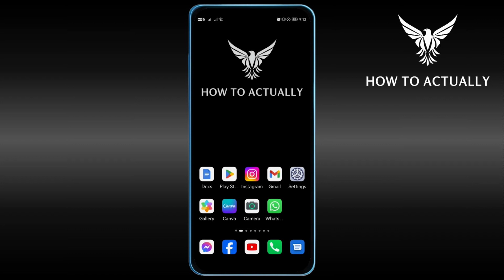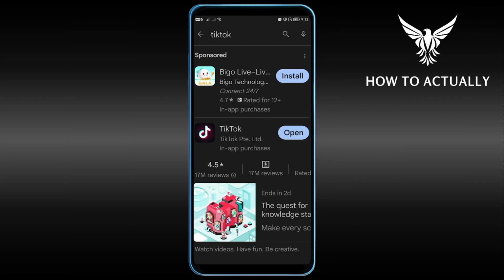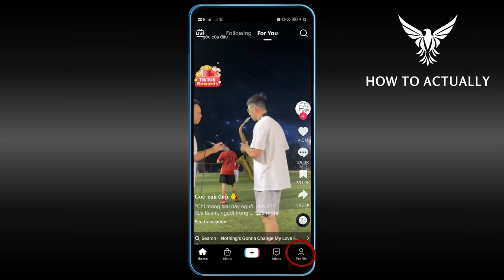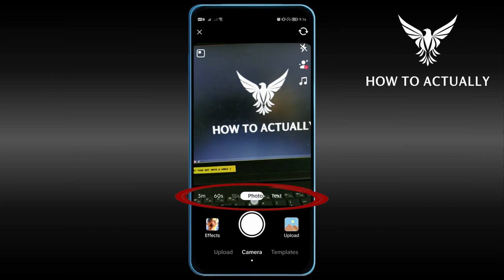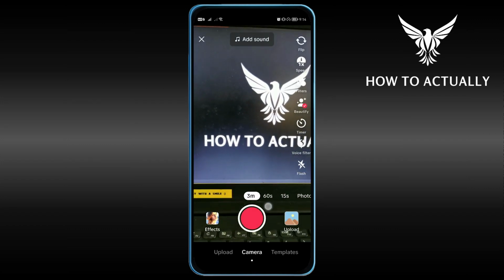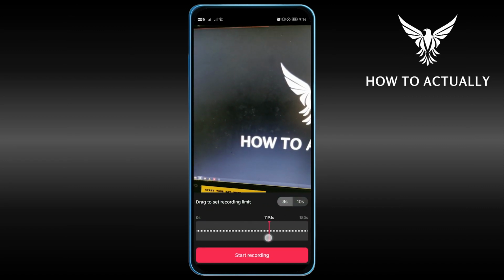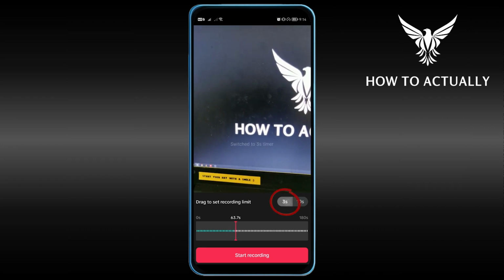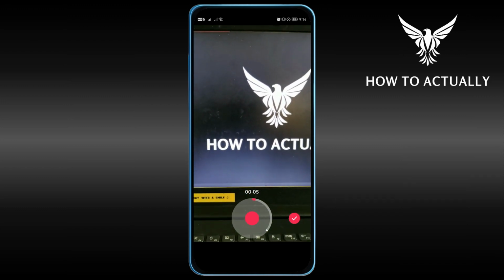How to Make TikTok Video of 60 Seconds